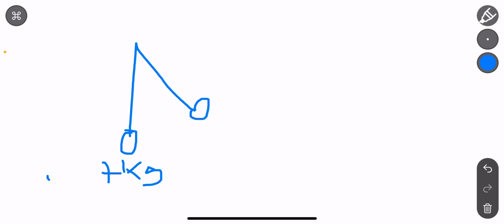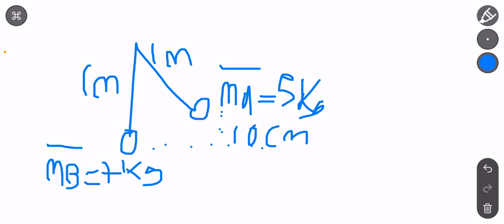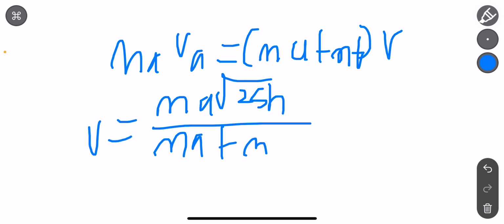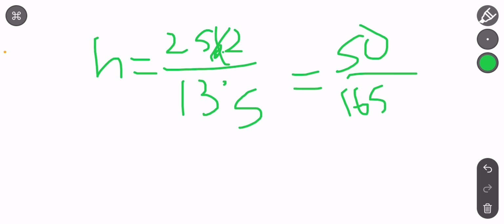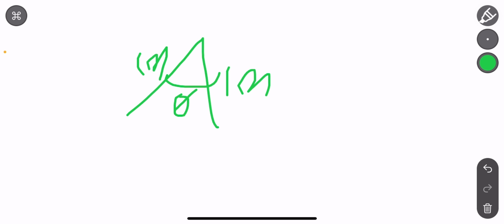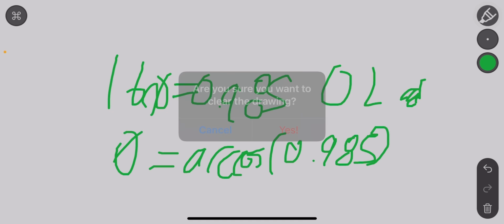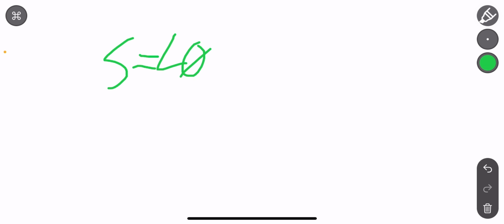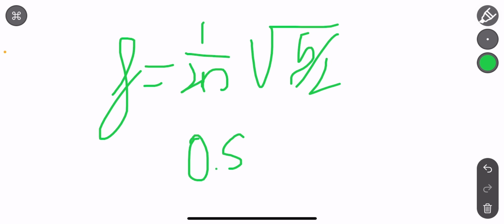TEST 4 (FINAL) Q: 9